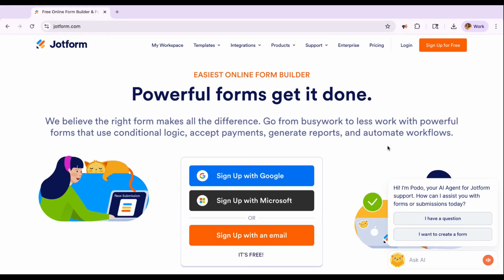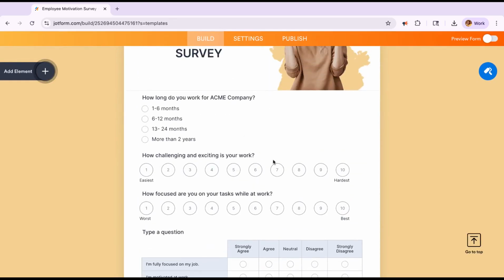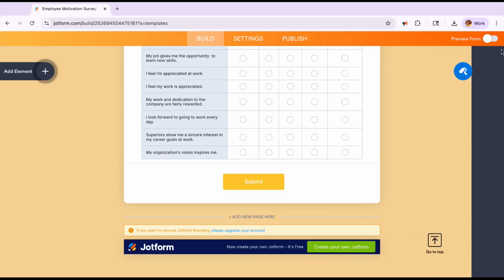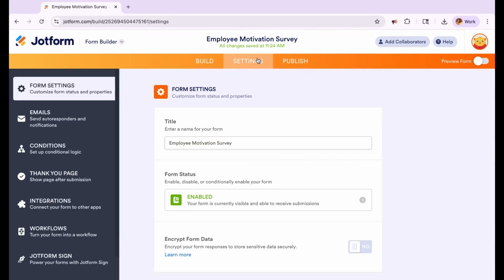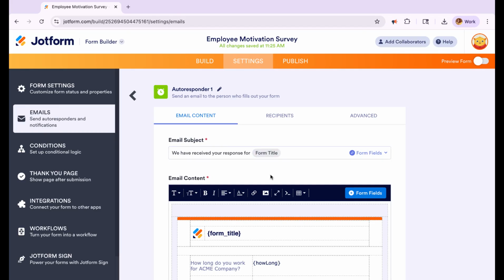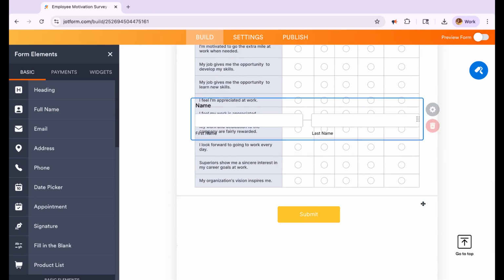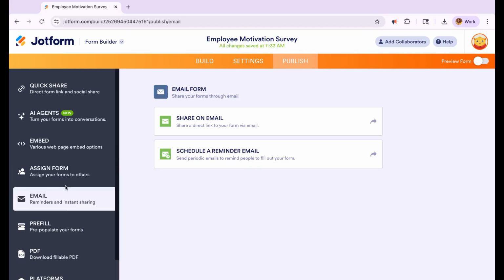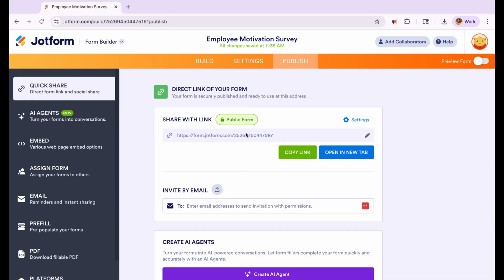Ditch Google Forms — Try This Instead (Jotform Made Easy)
Still using Google Forms? It’s time to upgrade.
In this beginner-friendly tutorial, I’ll walk you through how to use Jotform — a modern, powerful, and surprisingly simple form builder that lets you create online forms, surveys, and applications in minutes.

You’ll learn how to:
✅ Build a professional form step-by-step (no coding required)
✅ Customize design + settings to match your brand
✅ Add smart features like payments, logic, and automations
✅ Share your form + collect responses instantly
✅ Move beyond what Google Forms can do